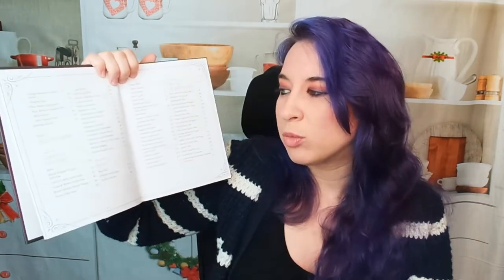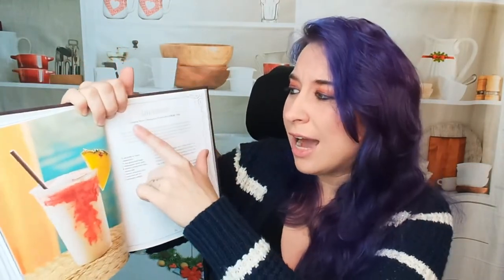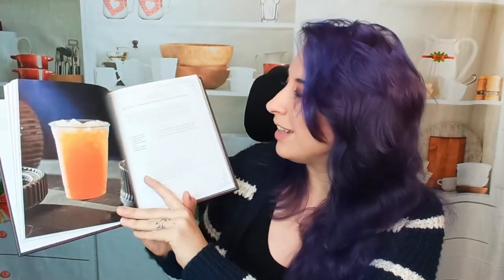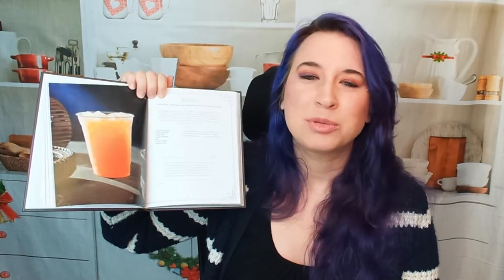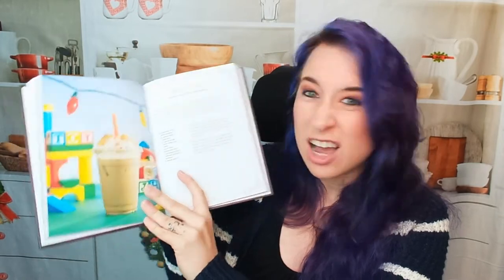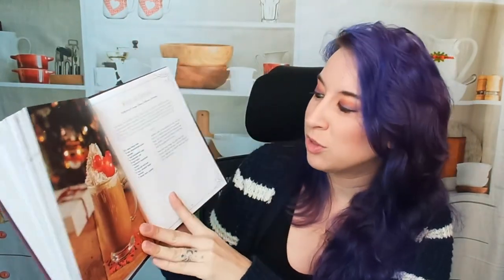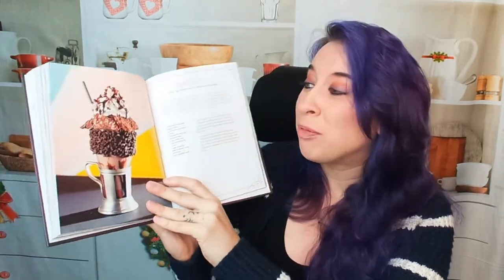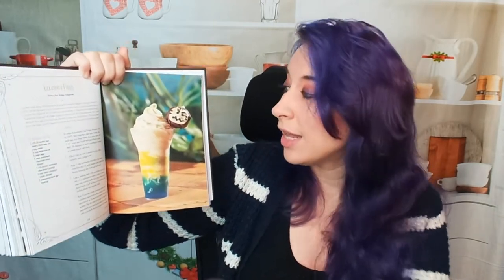Cookbook Preview: The Unofficial Disney Parks Drink Recipe Book by Ashley Craft (2021)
My cookbook preview and look through of "The Unofficial Disney Parks Drink Recipe Book: From LeFou's Brew to the Jedi Mind Trick, 100+ Magical Disney-Inspired Drinks (Unofficial Cookbook) " by  Ashley Craft (2021)